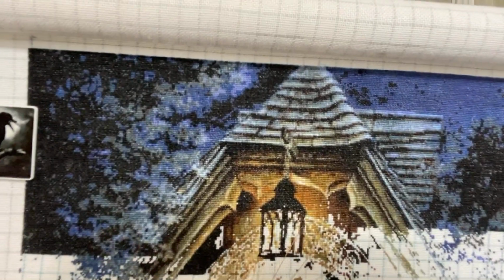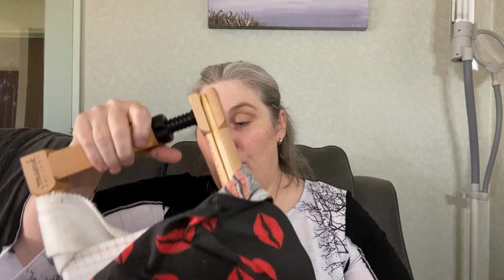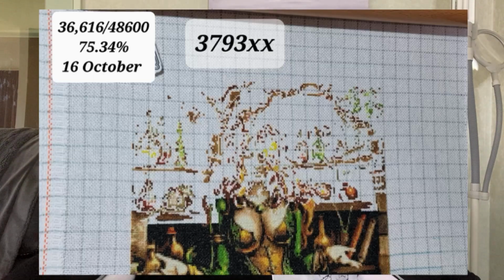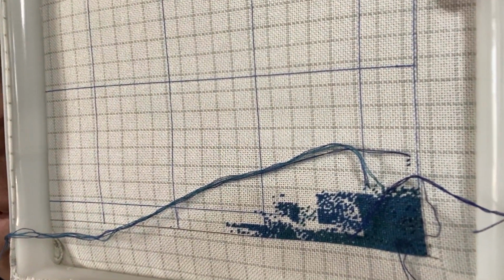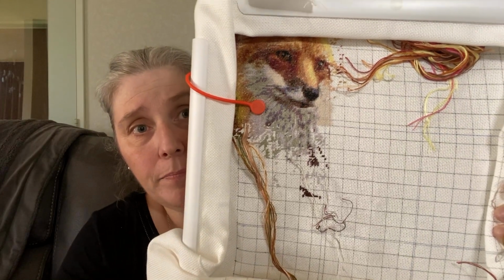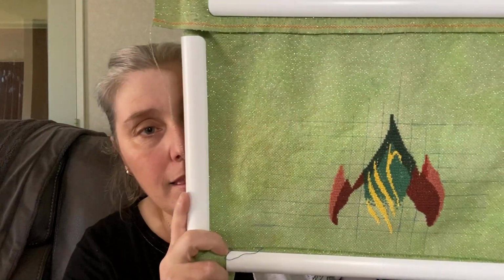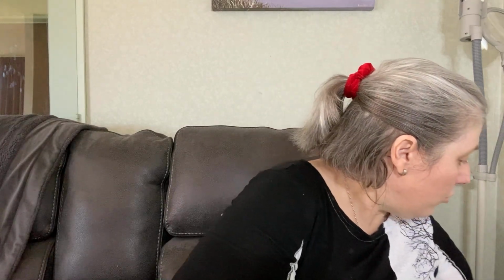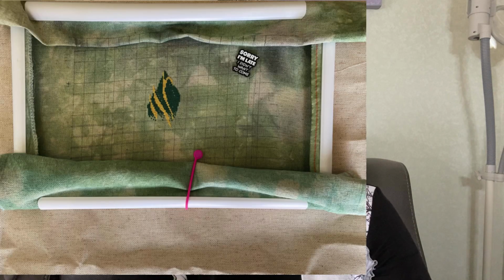Flosstube #6. Update on works in progress. Coco was naughty this video. Sorry.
Thank you Hallie for the shout out. And thank you Dawn for your shout out. Can’t wait to see your progress on your Chatelaine and Fortune Teller.